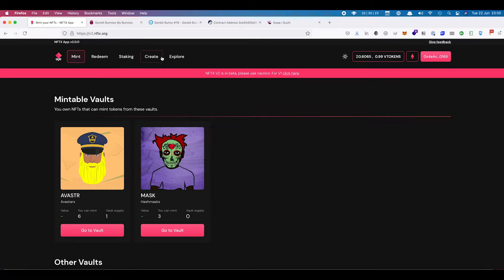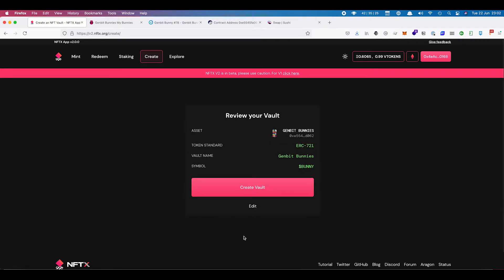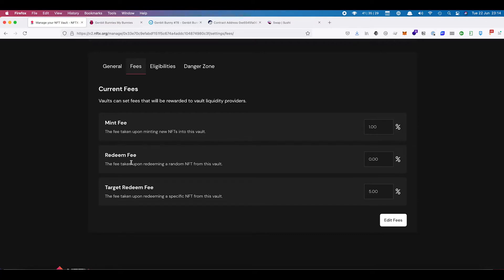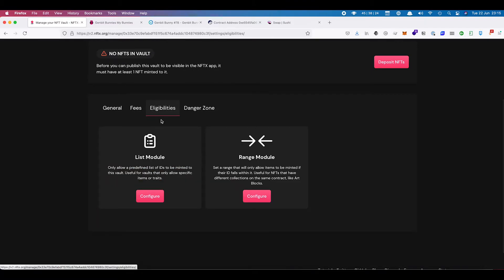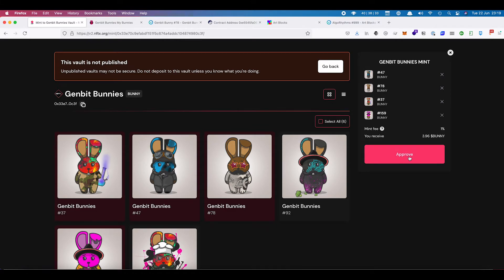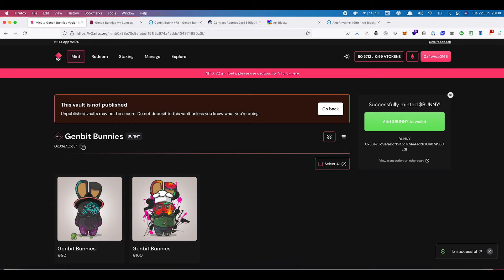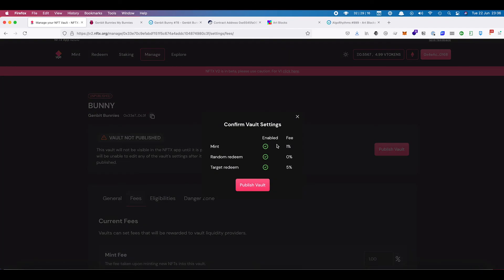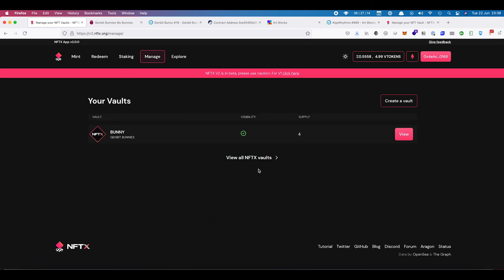Creating a vault in NFTX V2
# Chapters
0:00 - Introduction
0:15 - Check for existing vaults
0:30 - Create vault name + ticker
0:45 - Finding NFT contract address
1:25 - Naming the vault
1:35 - Chosing a token name
2:10 - Edit vault details before creation
2:20 - Create vault on chain
3:00 - Vault settings - Enable minting, random + targeted redeems
3:48 - Vault settings - Fee overview
5:09 - Vault settings - Adding eligibilities
5:21 - Setting eligibility list
5:39 - Setting eligibility range
7:21 - Changing vault manager
9:00 - How to set mint fees
9:54 - Depositing with no mint fee
10:26 - Adding the new token to your wallet
11:03 - Publishing your vault
13:47 - Adding a custom vault icon